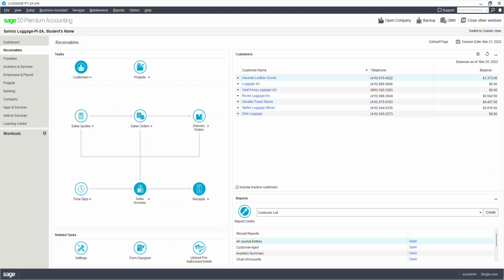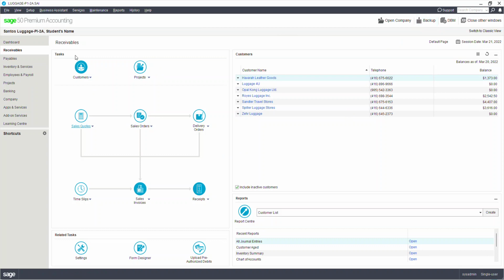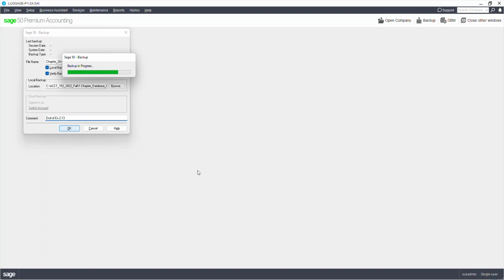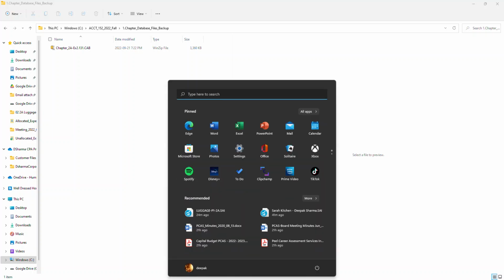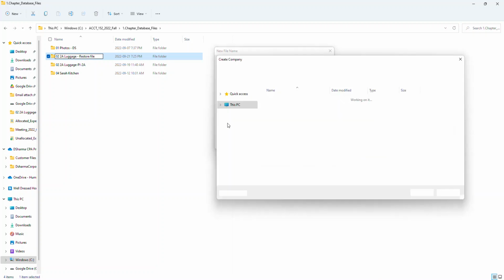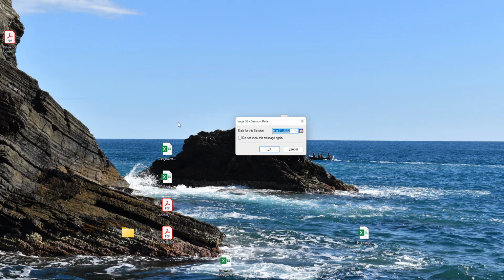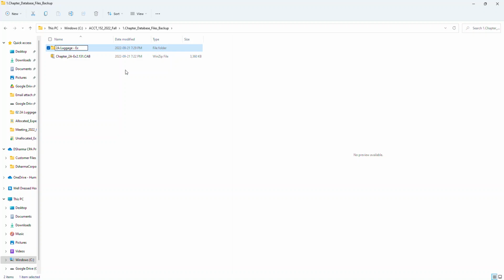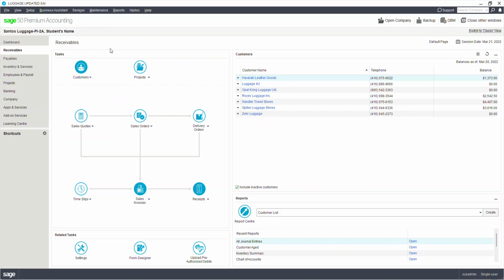Sage_50_Backup_Restore